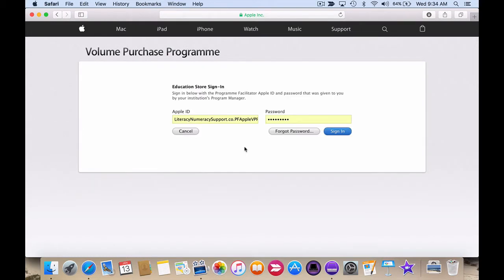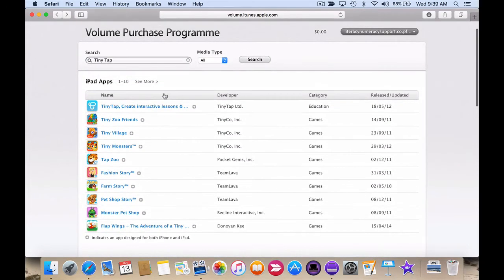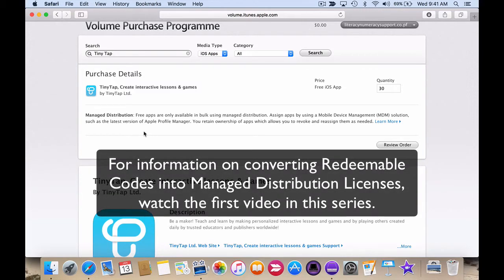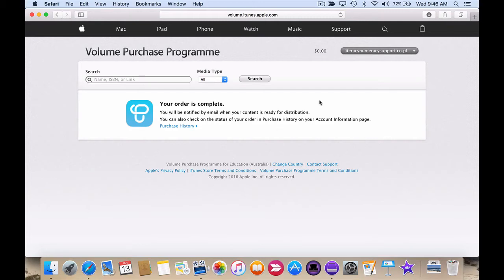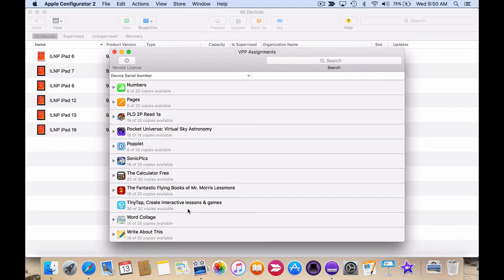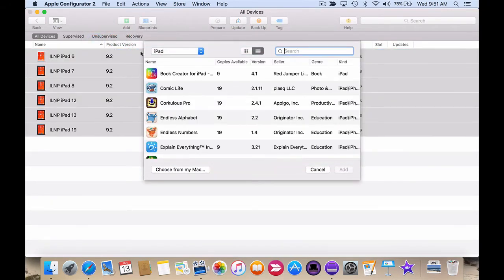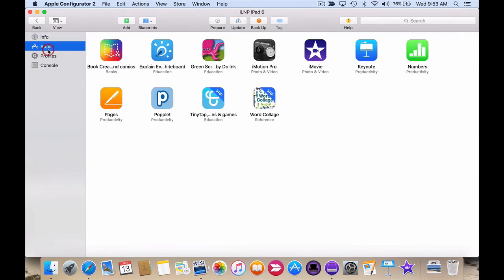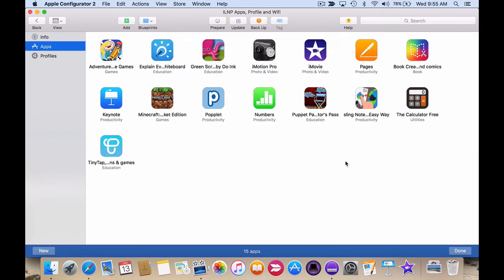5. Purchasing Apps using Apple Volume Purchasing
In the final video of the series, you will learn how to use the Apple Volume Purchasing Program to buy apps in bulk and distribute them to your iPads using Apple Configurator 2.